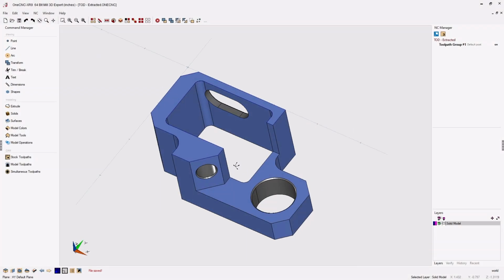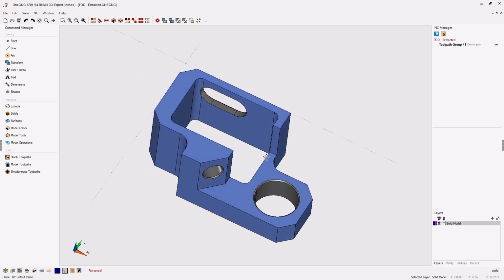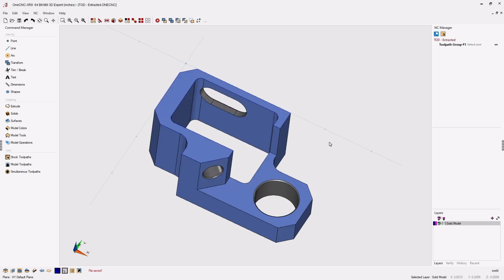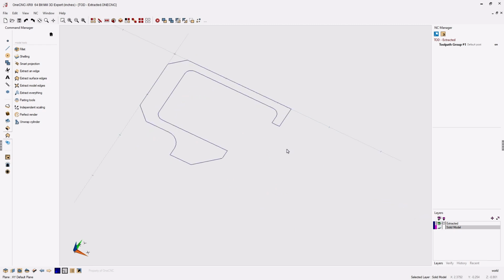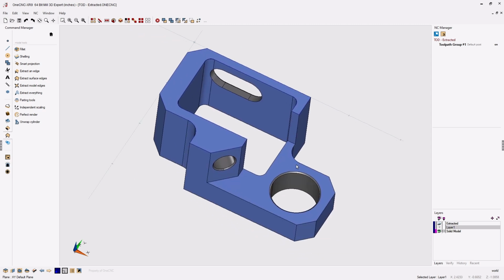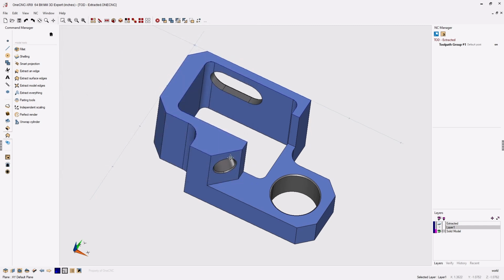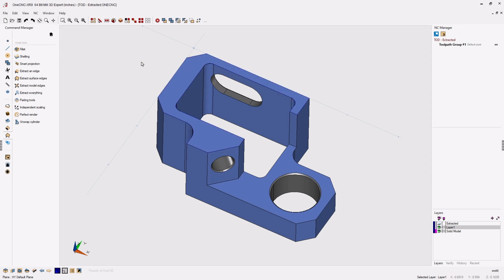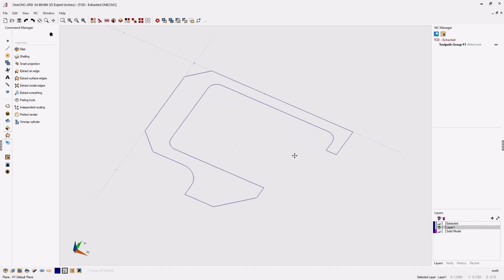OneCNC Extract to Current - Tip 318